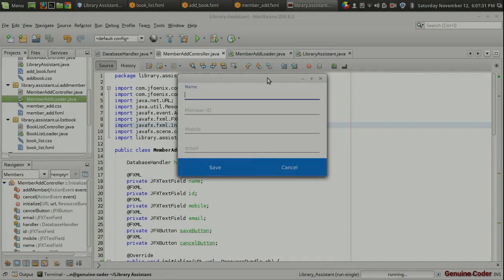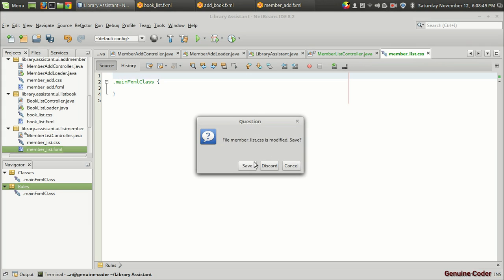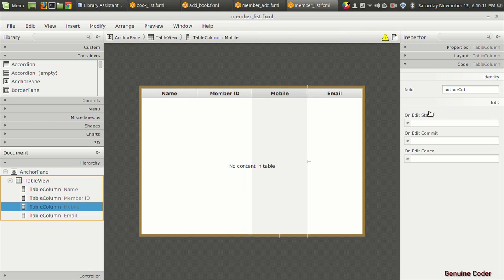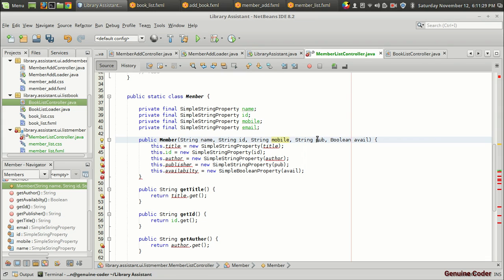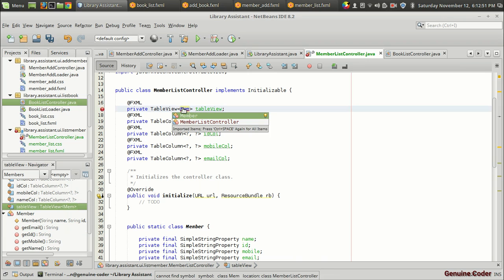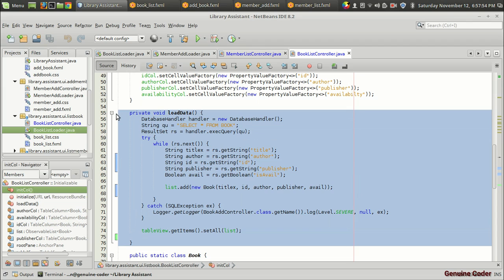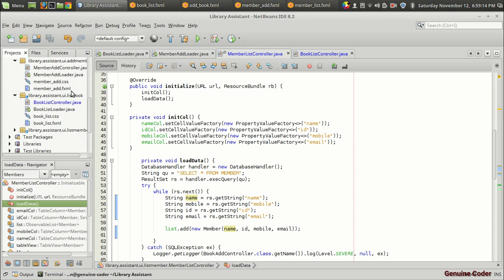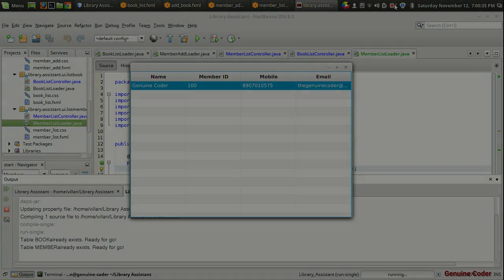JavaFX Library Software From Scratch #7 : Preparing Member Table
This video explains how to retrieve data from the database and display members in the table. This tutorial is similar to what we have done for displaying books in a table.